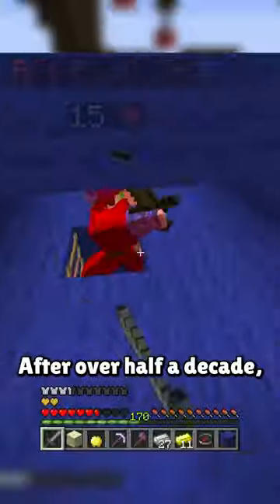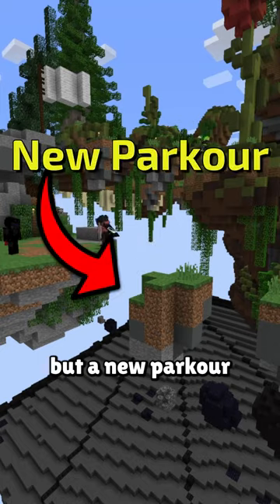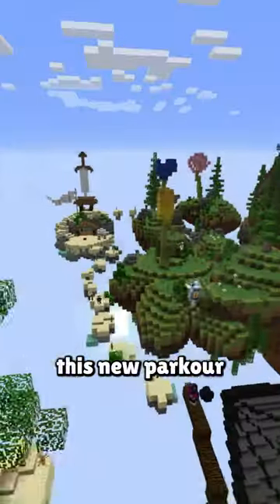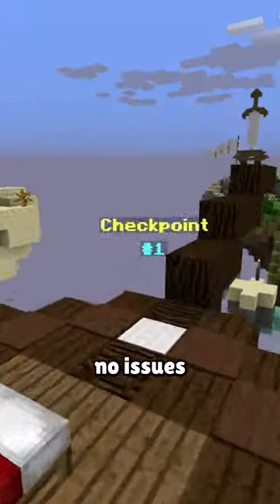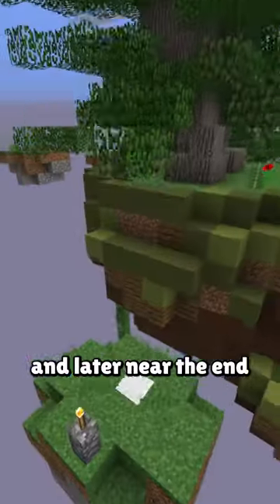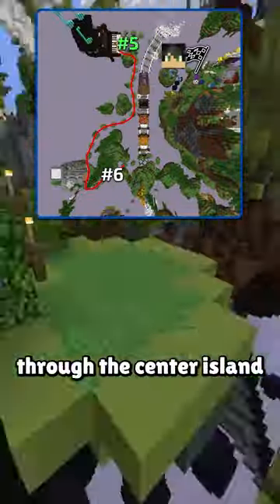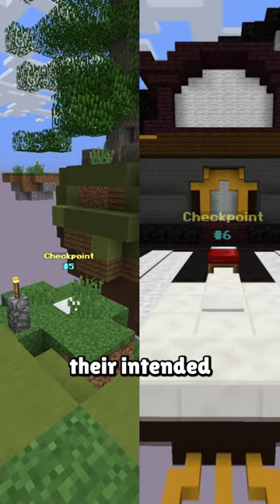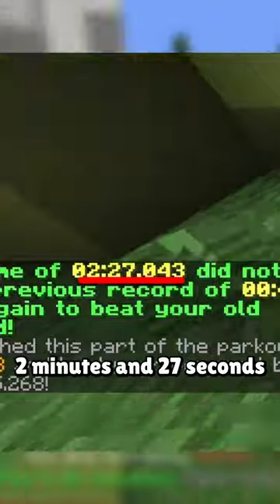Hypixel did a silly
After over 5 years, Hypixel changed the lobby for their most iconic minigame, Bedwars. With that came a slight issue, and so I wanted to make a big deal about it for no reason (not really)